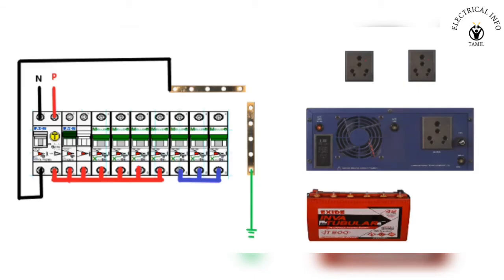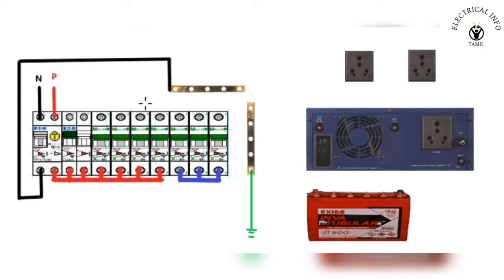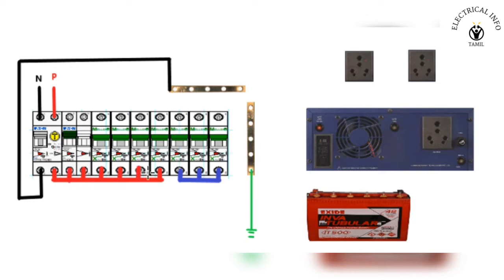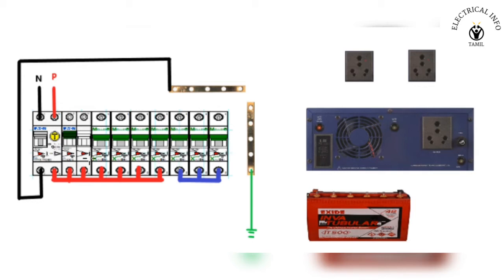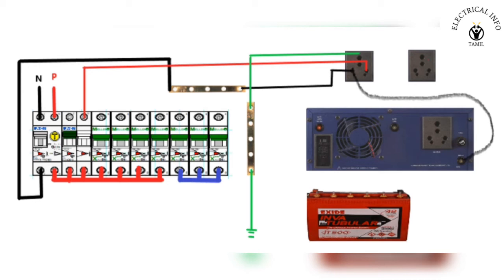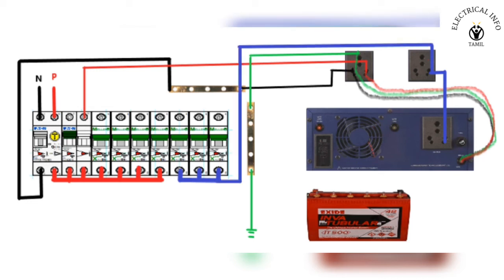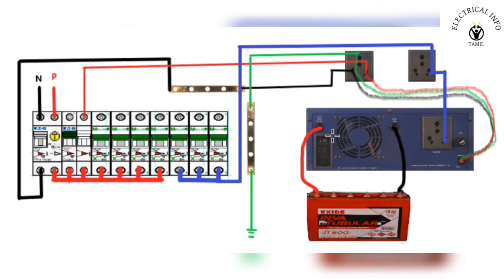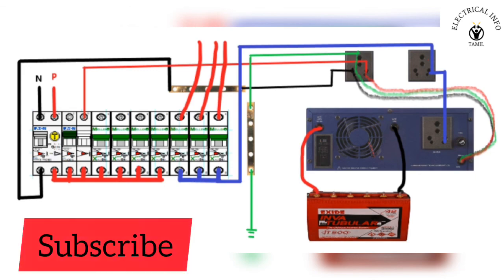inverter wiring|tamil|electrical info tamil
this videos are use full for new learners.